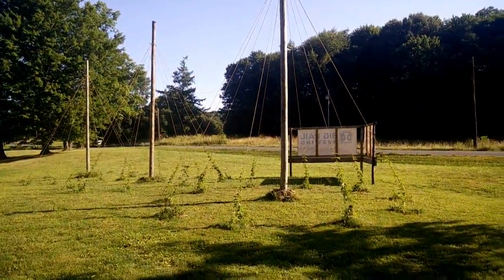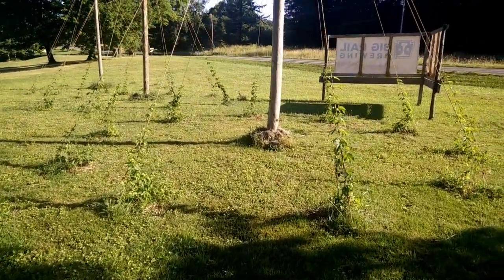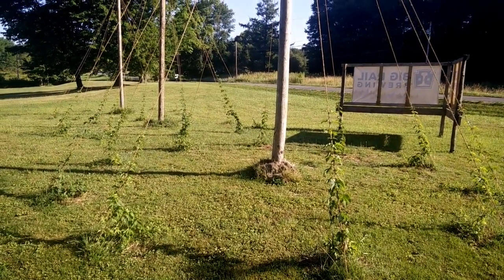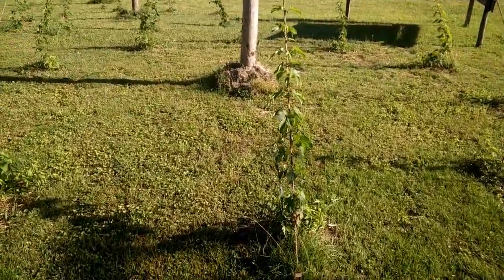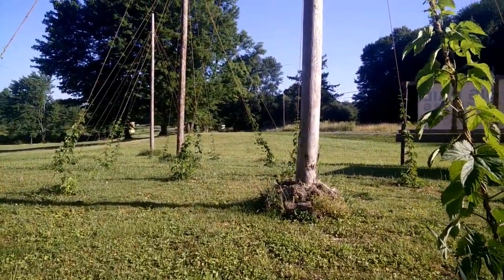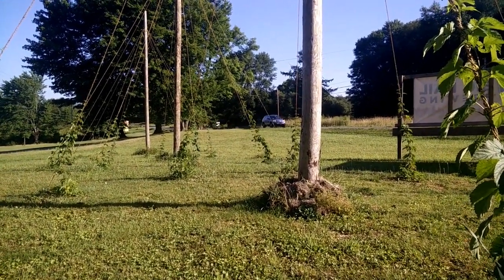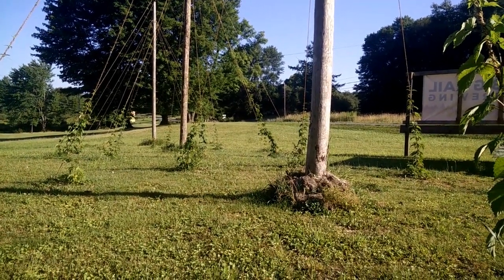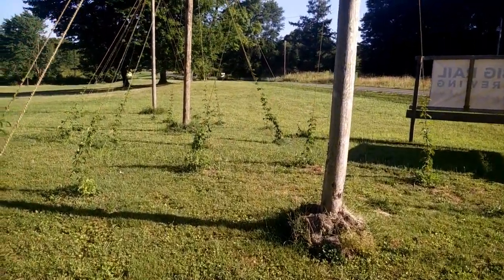What is a Maypole?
Maypoles are a tradition from European folk festivals. But for our purposes, a maypole is a ~20ft tall pole supporting 10 hops plants.